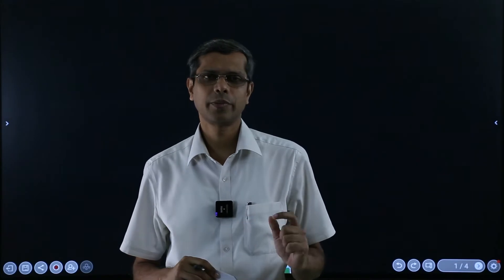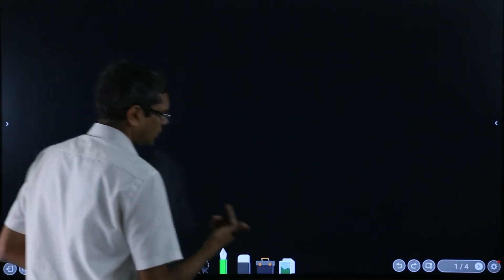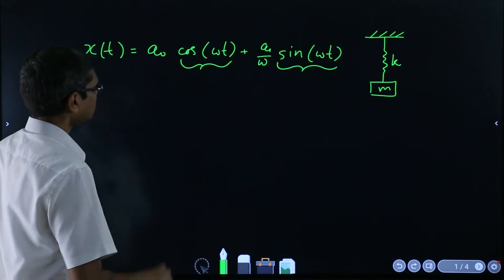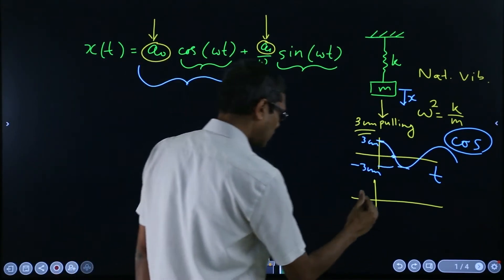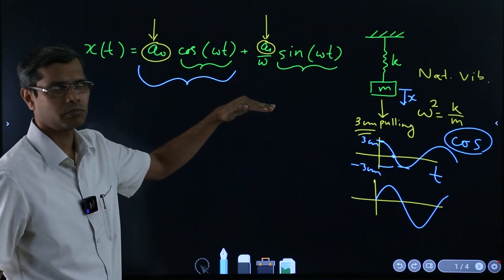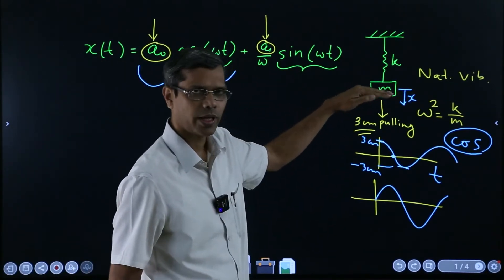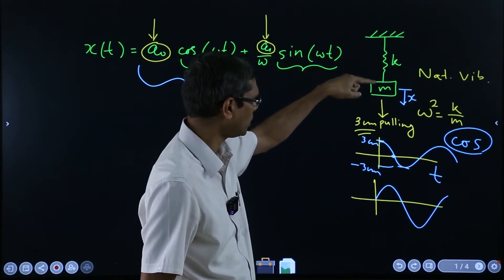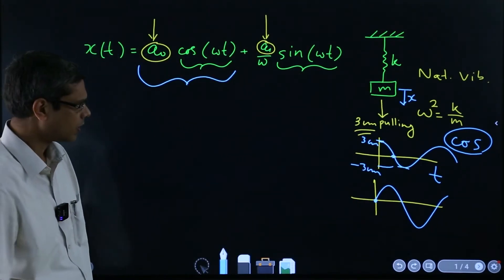1.3 Initial conditions - constants decoded (English)